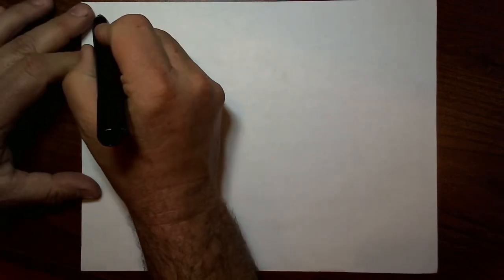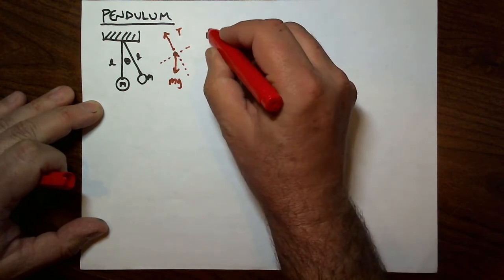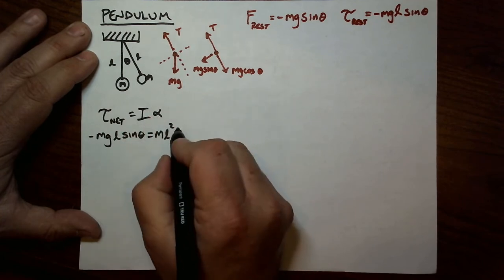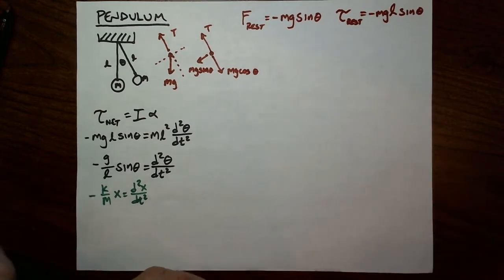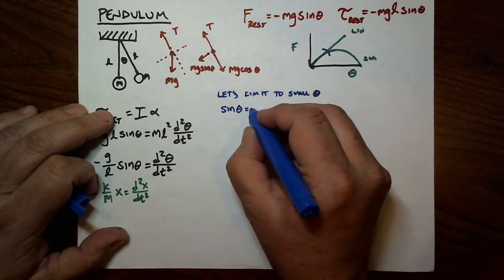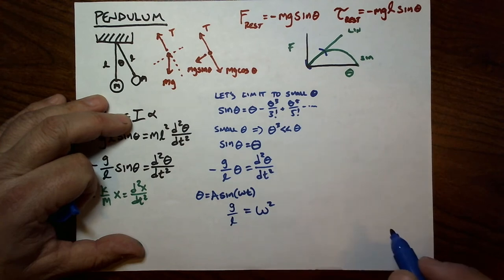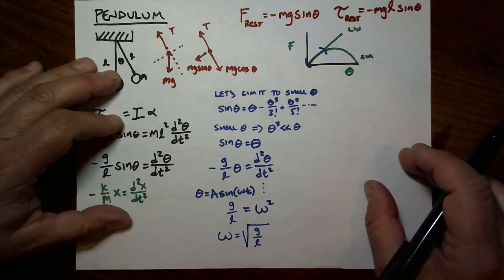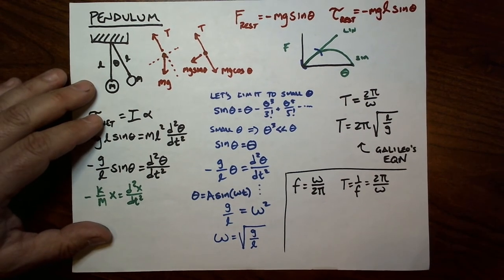AP SHM 3